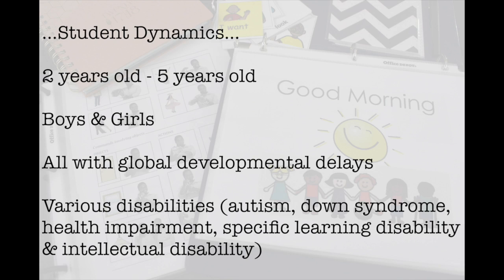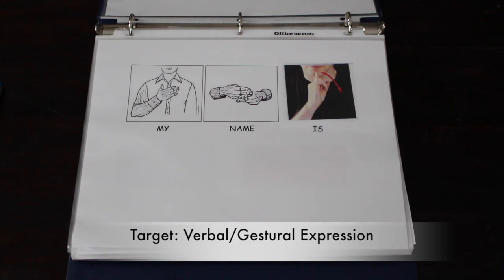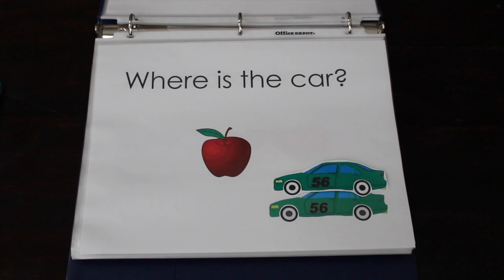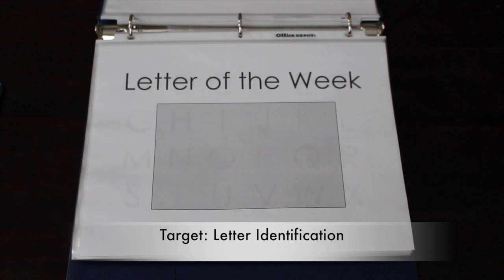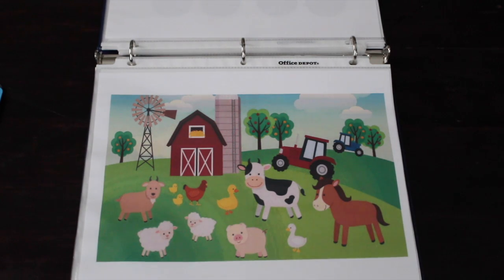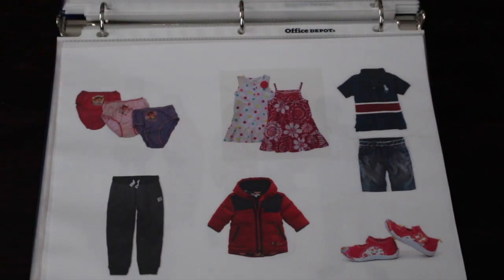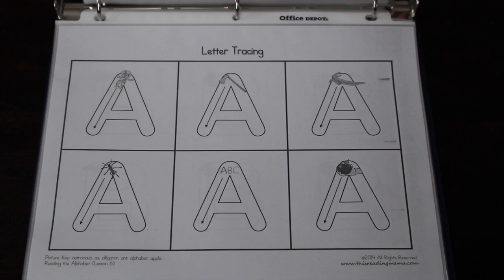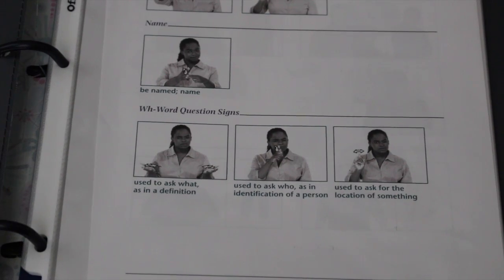How to Make a Toddler/PreK Circle Time Binder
W E L C O M E ! In today's video I'm going over what I use in my preschool special education classroom as a Circle Time binder. When my Promethean board is not working or when I want to review concepts, this is an easy way to keep all of my pre-academic skills in one place. This concept can be modified for homeschool students or for older students. The point is to have everything you need in case your computer stops working.
My favorite supplies!
3 Ring Binders
Copy Printer Paper
Post-it Super Sticky Notes
4 x 6 Mini Photo Albums (Clear View Front Cover)
Post-it Flags
Avery Tabs 2-Side Writable, Pastel
Avery Mini Tabs 2-Side Writable, Pastel
Large Capacity Pen Case
Hard Shell Pen Case

My favorite pens! I love pens :)
PILOT G2 Gel Pens, Extra Fine Point
Paper Mate Flair Felt Tip Pens
Uni-Ball Signo 207 Gel Pen Micro Point
Sharpie S-Gel Pens
BIC Gel-Ocity Quick Dry Gel Pens (Black Ink)
BIC Gel-Ocity Quick Dry Gel Pens (Assorted Colors Ink)
Sakura Pigma Micron Pens
Paper Mate InkJoy Gel Pens
LePen Point Pen
PILOT Precise V5
Sharpie Fine Point Ultra fine
Staedtler Fineliner
Tombow Drawing Pens

Teachers Pay Teachers Store: The Teacher Place